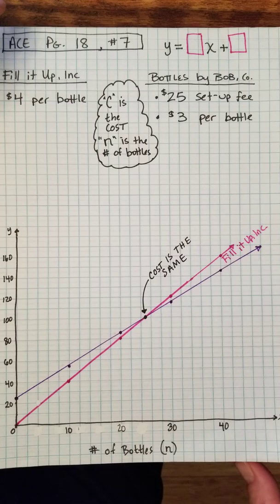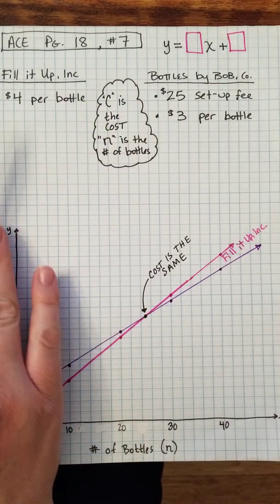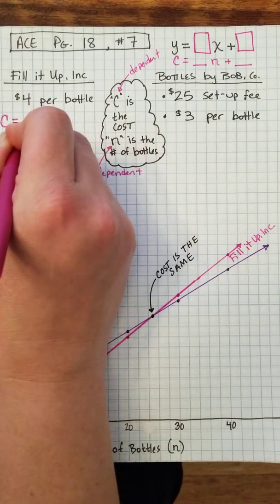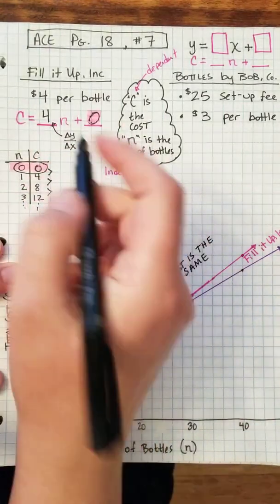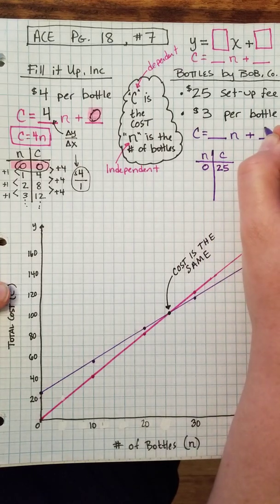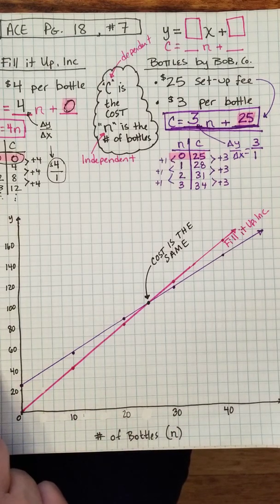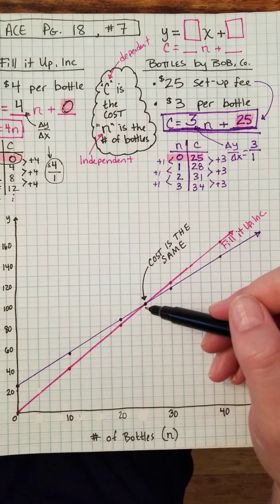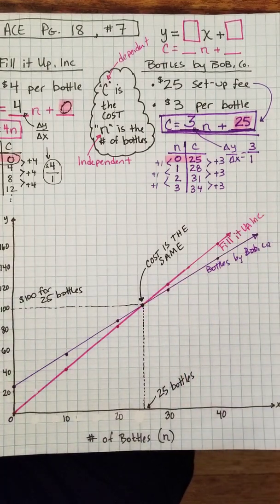7TH MSA ACE pg. 18, #7